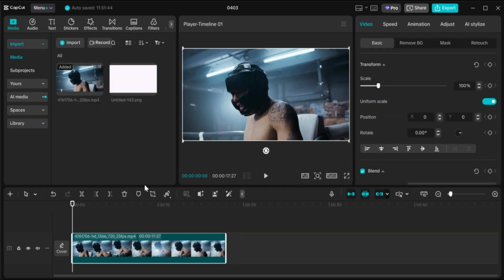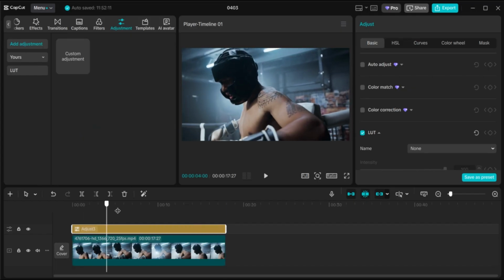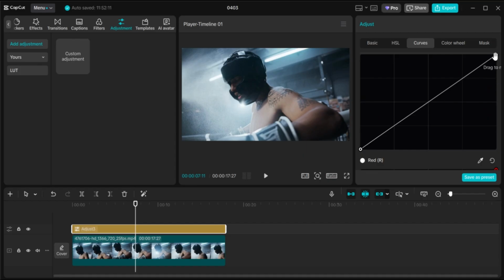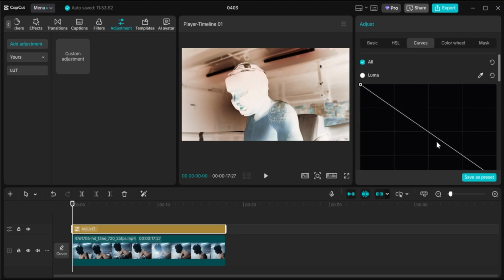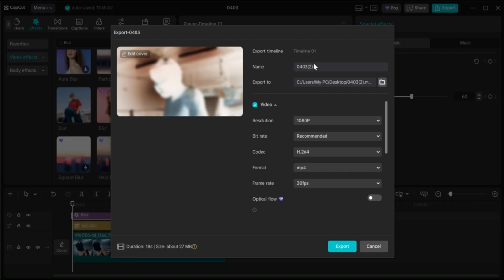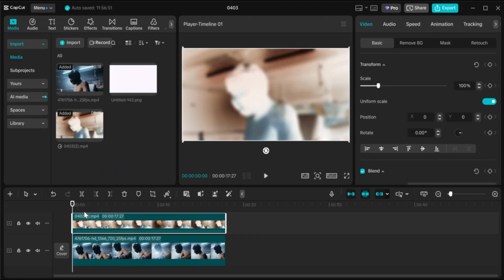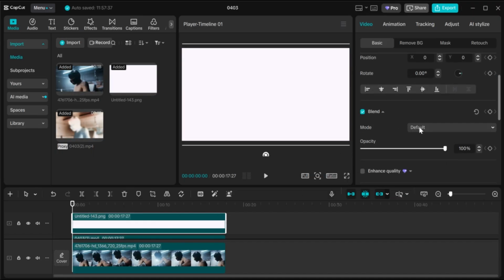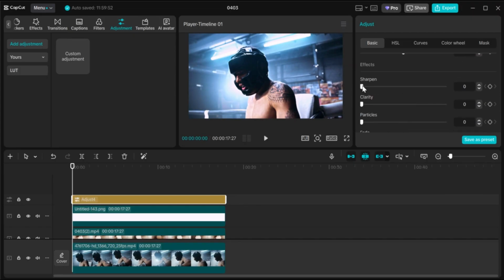How to get better quality videos in CapCut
Learn how to improve video quality in CapCut Desktop with this easy capcut tutorial. This guide will show you how to enhance video quality by adjusting various settings, ensuring your capcut video editing projects look sharp and professional. Discover how to get the best capcut 4k quality tutorial for all your videos on capcut for pc.

CapCut often lowers video quality because of the Proxy feature, which compresses files during editing. I’ll show you how to disable Proxy, set your project resolution to 3840x2160 (4K), and choose the best frame rate (60 FPS) for smooth, high-quality results.

Whether you’re editing 1080p or 4K clips, these CapCut export settings will ensure your videos look their best on YouTube, TikTok, and Instagram.

✅ How to fix low-quality or blurry video in CapCut PC
✅ The best CapCut resolution and export settings
✅ Why Proxy mode can ruin video quality
✅ How to get 4K, 60 FPS smooth video output
✅ CapCut performance tips for slower PCs

⚙️ Recommended Settings

Resolution: 3840x2160 (4K)

Frame Rate: 60 FPS

Proxy: Disabled

🎬 Why Capcut?